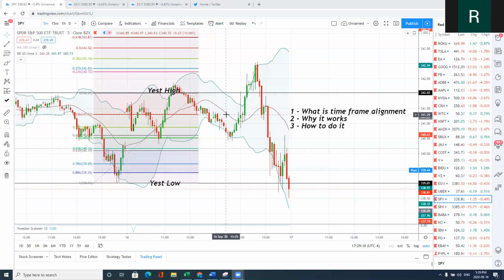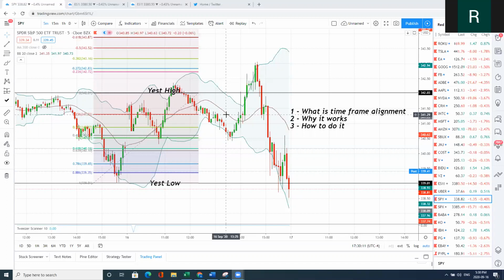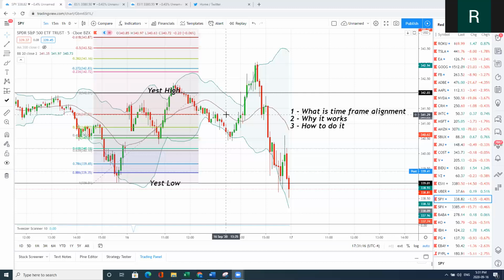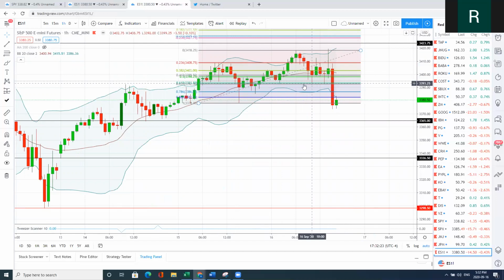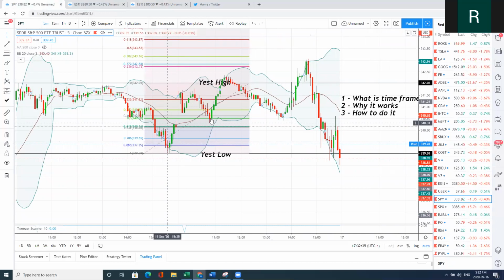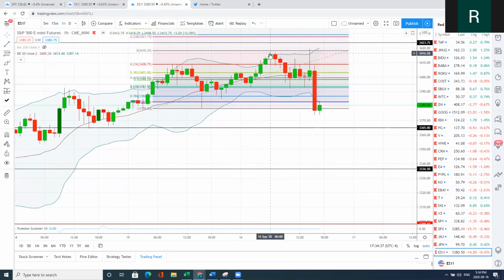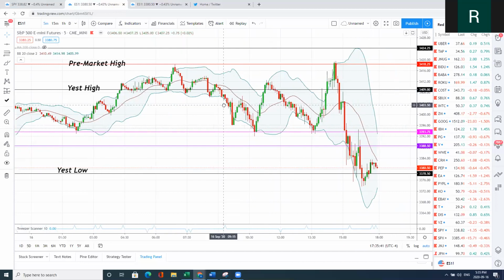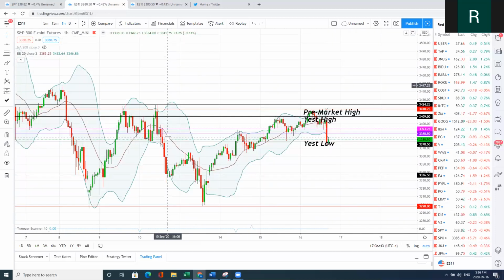*Advanced Trading* - How to Trade Using Time Frame Alignment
Hi guys,

As requested on Twitter.

Here is the Advanced Trading Guide on Time Frame Alignment.

My Hookups:

Brokers:
Interactive Brokers IBKR
Why IBKR:

Charting Platforms
Tradingview: